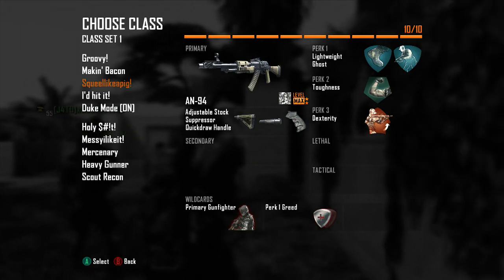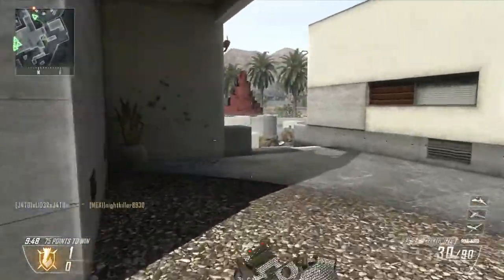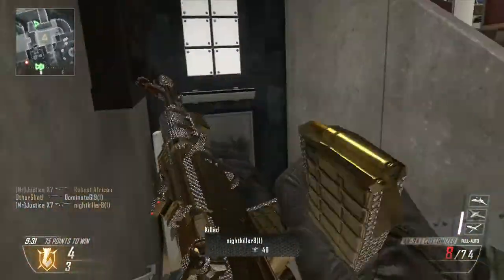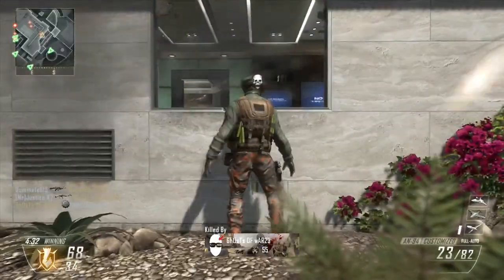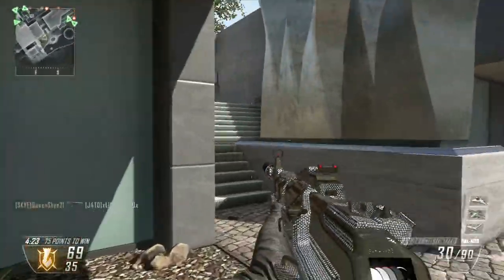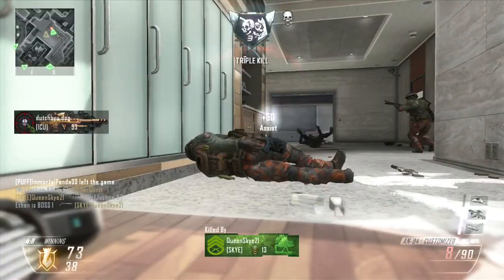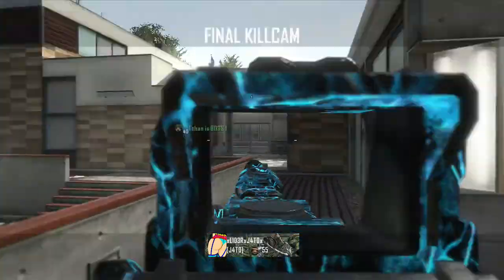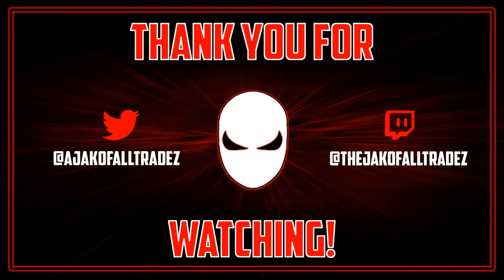Black Ops 2 Is Better On Xbox 360 Than On Xbox One!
Yup I couldn't believe it either but it's true. Enjoy.